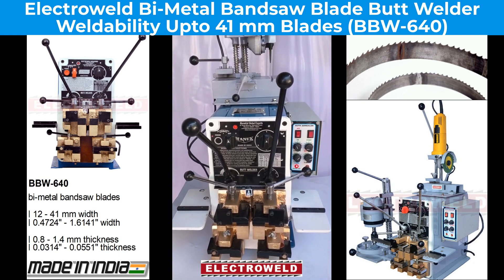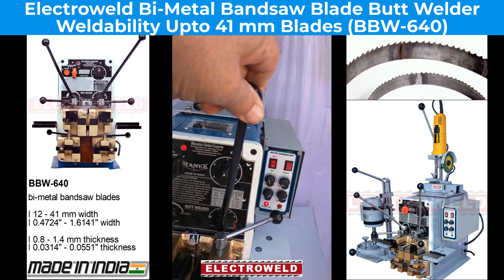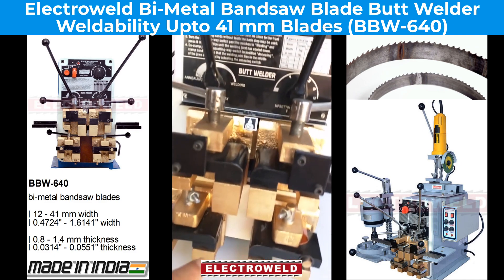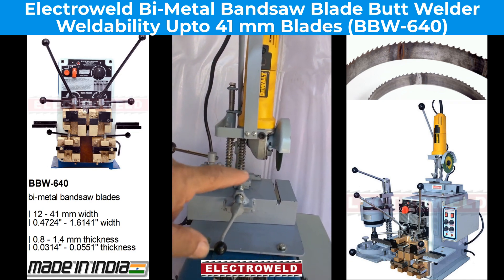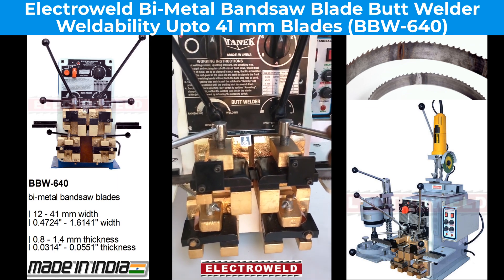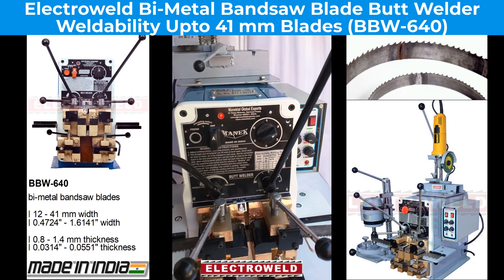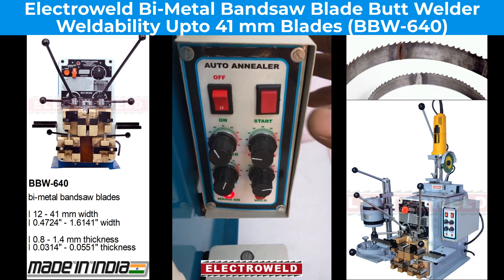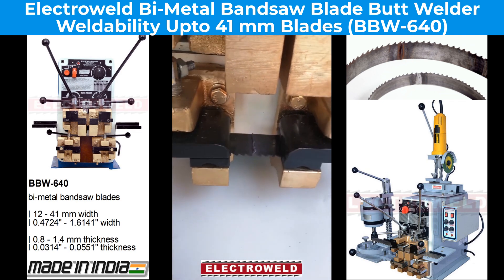Electroweld Bi-Metal Band Saw Blade Butt Welder | Band Saw Blade Welding Machine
Electroweld Bi-Metal Band Saw Blade Butt Welder

5, Hira Compound, R.C Marg , Opp Navjeevan Society, Mahul Road, Chembur, Mumbai , India, 400074

Attention to Quality, Design, Safety and Reliability is the hallmark of each Electroweld manufactured product. As a ISO 9001: 2015 company, we adhere to strict quality standards and follow principles of continuous refinement to our welding machines which are engineered for delivering high quality repeatable weld jobs, lower cost of operations and longer service life.

Our Product Lines include:
1. WIRE & ROD BUTT WELDING MACHINES : Vast range suitable to weld 0.3mm - 35 mm diameter for M.S / S.S , Copper , Brass, Aluminium, High Carbon & other Wires/Rods of various forms, Rings, Hoops, Gaskets etc. Standard line of Wire But Welder and Rod Butt Welder for various applications in the Wire and Cable Industry.
2. STRANDED WIRE ROPE  BUTT WELDING MACHINES : Vast range suitable to weld 0.07mm² – 962mm²- Stranded conductors using Glass Sleeve, Ceramic Sleeve and Carbon Sleeve depending upon type and cross section of stranded conductor.
3. BAND SAW BLADE BUTT WELDING MACHINES : For Carbon Steel / Bi-Metal Blades ranging from 6mm – 125mm wide [Manual and Semi-Automatic] having shearing & grinding attachments with Auto Annealing functionality.
4. SPOT WELDING MACHINES and PRESS TYPE PROJECTION WELDING MACHINES – As per Customers requirements. Foot Pedal Operated Rocker Arm Type , Air Operated Pneumatic Rocker Arm Type, Hand Operated Portable Spot Welder having Integrated Transformer & Controllers , Portable Pneumatically Operated, Integrated Transformer Gun Type Spot Welder , Suspension Type Trans Gun Spot Welder, Pedestal Spot Welder, Bench Mounted Spot Welder.
5. MULTI-HEAD SPOT WELDING MACHINES and MULTI-HEAD PROJECTION WELDING MACHINES : In various configurations, such as 1 KVA– 200 KVA, Press type Spot Cum Projection Welder, Press Type Spot Welder, Press Type Projection Welder. Projection/Spot Welder with Constant Current Control.
6. BRAZING & HEATING MACHINES : 1 KVA - 200 KVA, Pedal Operated as well as Pneumatically Operated For different applications .
7. SEAM WELDING MACHINES : Longitudinal Seam Welder, Circumferential Seam Welder, Universal Seam Welder, Roll Spot Seam Welder - 10 KVA – 200 KVA.
8. STRANDED CONDUCTOR SEPARATING MACHINES: 1 KVA - 50 KVA, Pedal Operated Stranded Conductor Separating Machine, Pneumatically Operated Automatic Stranded Conductor Separating Machine.
9. SPECIAL PURPOSE WELDING MACHINES : We can customize our machines as perweld job requirements and provide a production solution for custom applications.